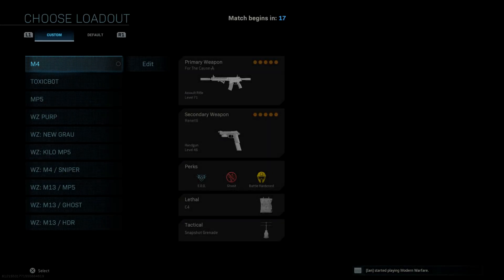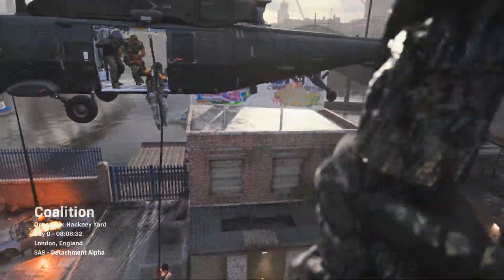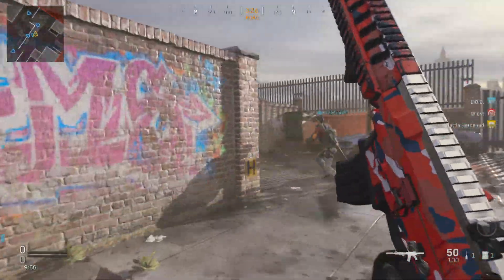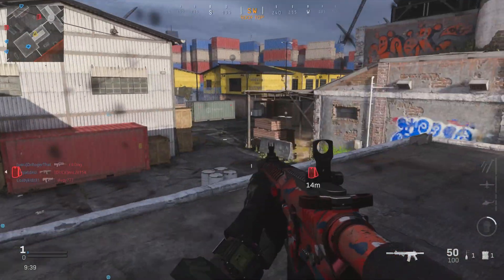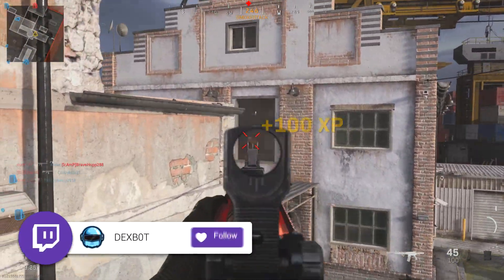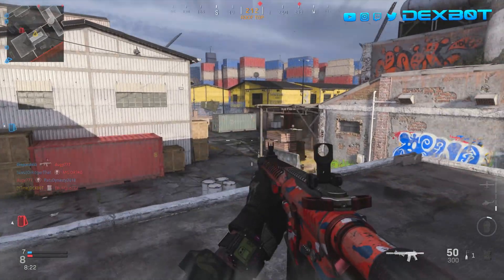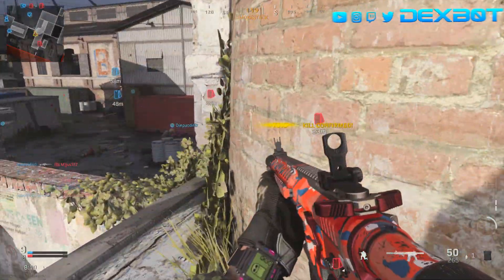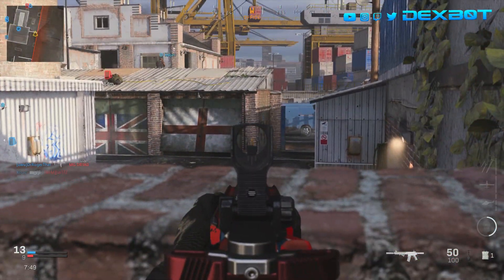what CHANGED in the NEW MODERN WARFARE UPDATE 1.22! (SEASON 4 NEW DLC WEAPONS, MAPS, AND MORE!)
In this video we take a look at what CHANGED in the NEW MODERN WARFARE UPDATE 1.22! (SEASON 4 NEW DLC WEAPONS, MAPS, AND MORE!) I'm going to be hooking some of you up with a Modern Warfare Season 4 Battlepass as well so make sure you comment what platform you play on, in the comments & follow me on Twitch!

-DEXB0T